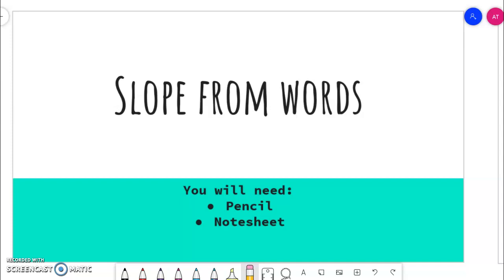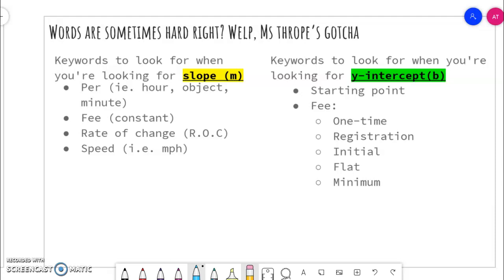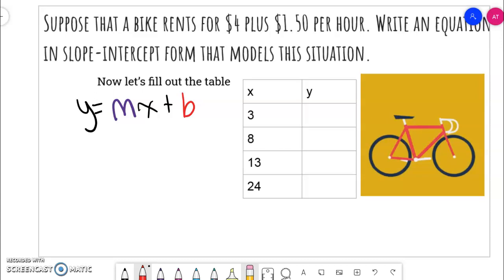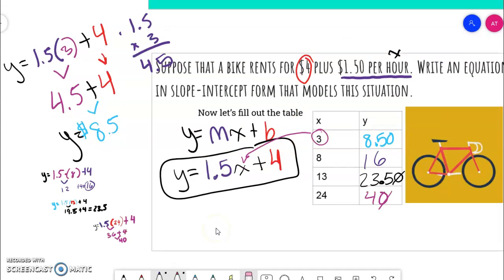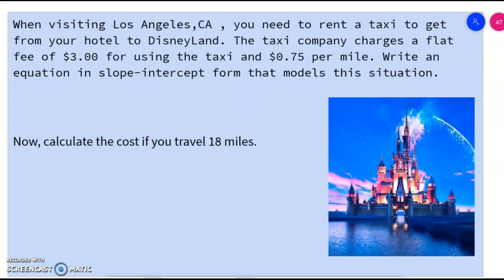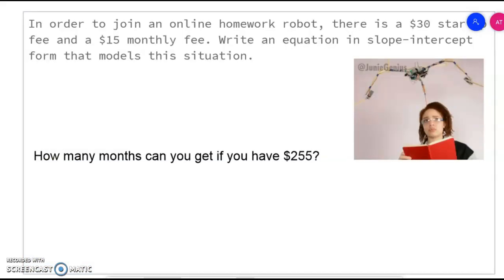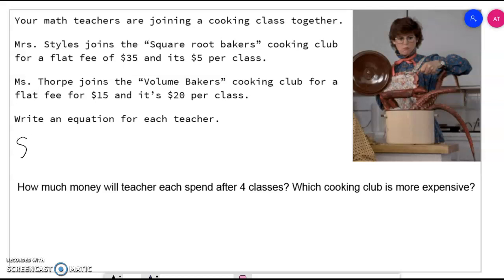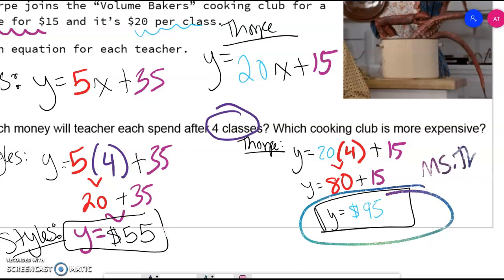Slope From Words (y-intercept form)